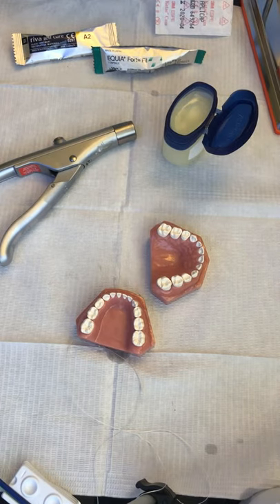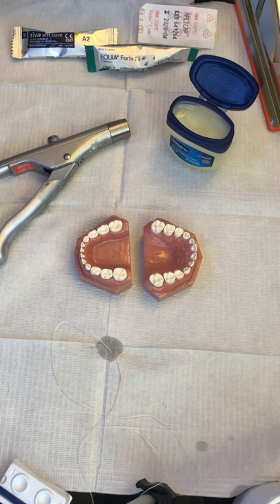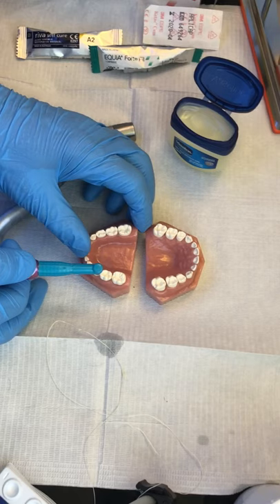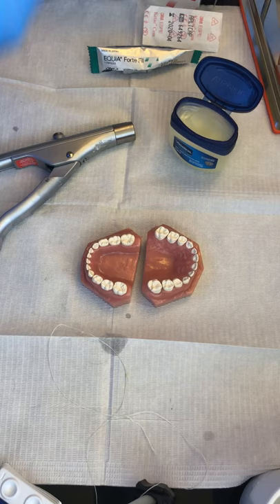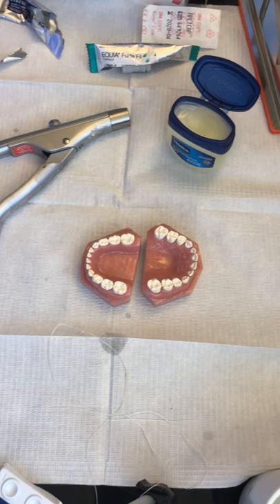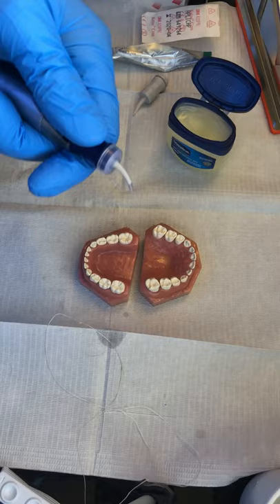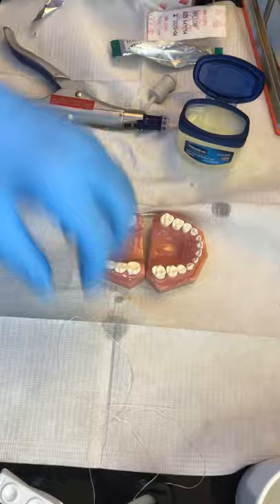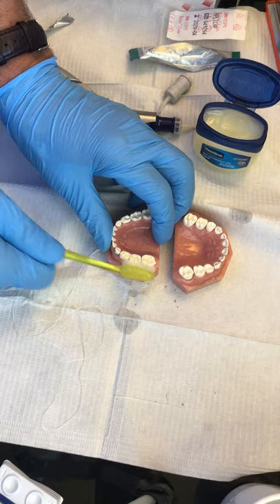Glass ionomer dental sealant - MacIntyre finger technique (Riva)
Finger technique for placing dental sealants with high viscosity glass ionomer cement.
- clean the tooth
- mix the glass ionomer cement (GIC)
- get a thin layer of vaseline on your finger tip
- extrude the GIC on top of the vaseline into one dollup
- push the GIC into the pit and fissure systems of the high risk teeth
- by 1 minute from start of mix, have the patient briefly bite hard & grind.
- only for areas that won't be kept - remove excess with floss and toothbrush or a dental instrument. Bite and grind again.
- until 3 minutes from start of mix: keep the mouth open, for example with a cotton roll.